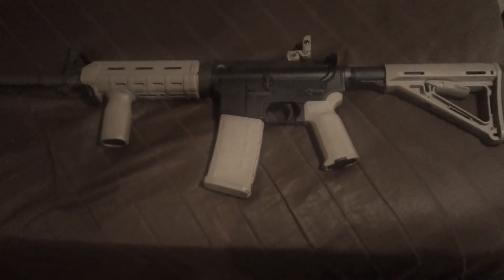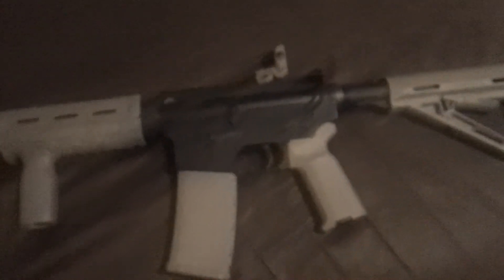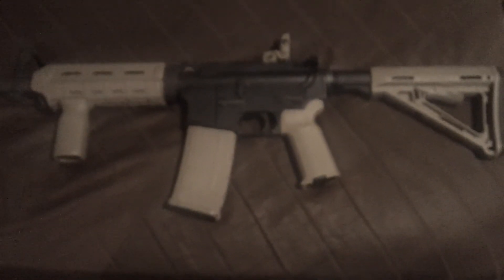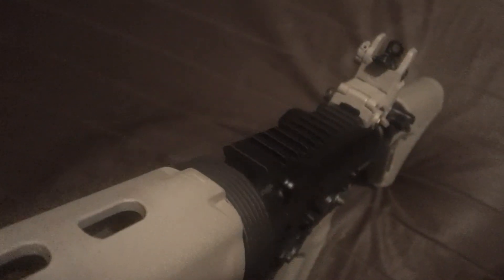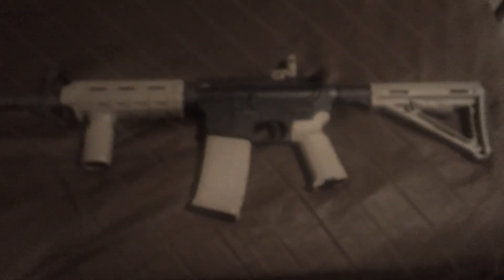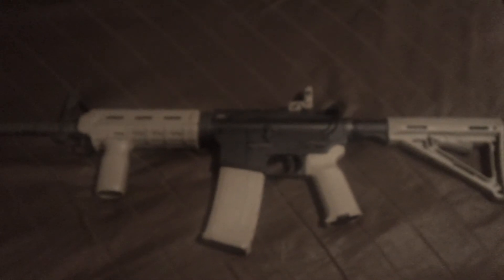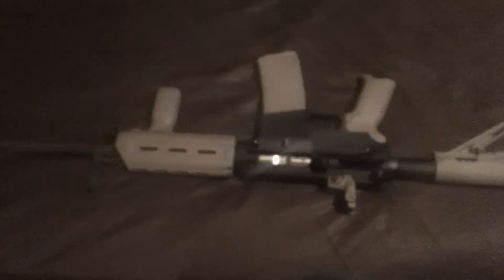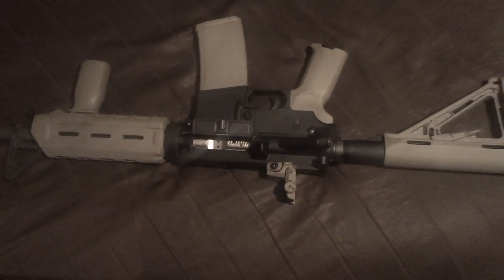Palmetto State Armory 556 M4 build Complete !!!!!!!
finally done with my new toy PSA M4 build put all magpul furniture looking Sweet picked up a couple PSA lowers on sale everything fell into place had to build it.